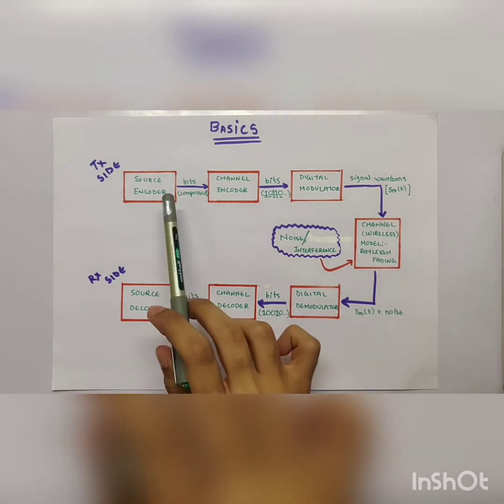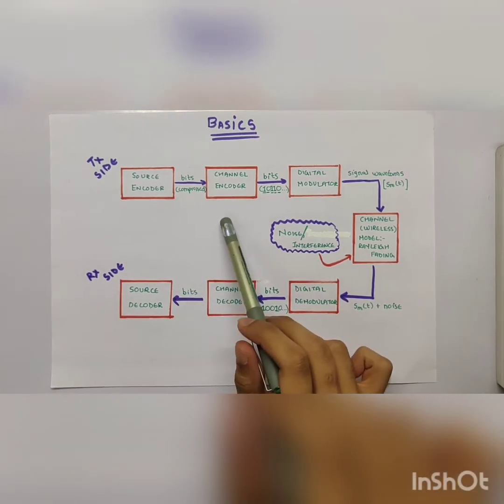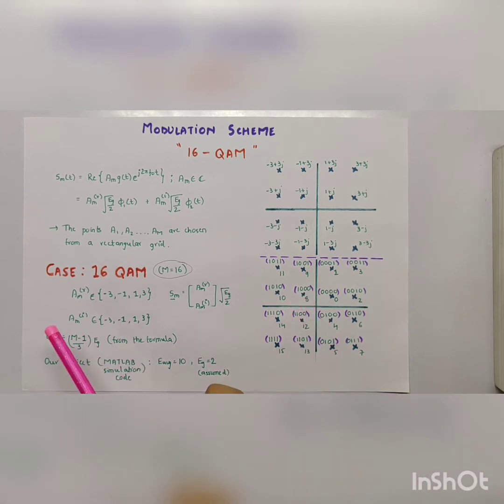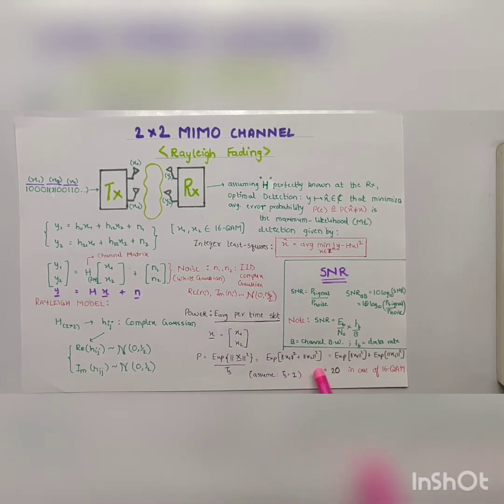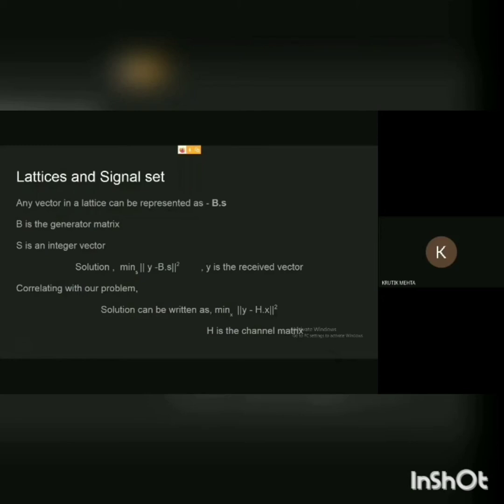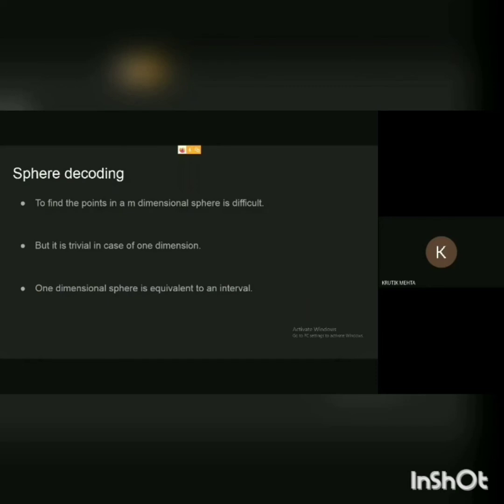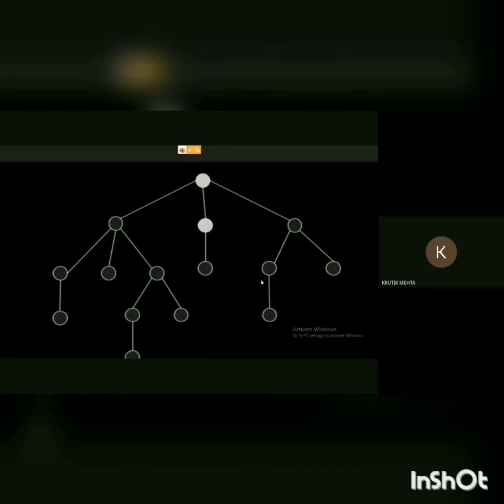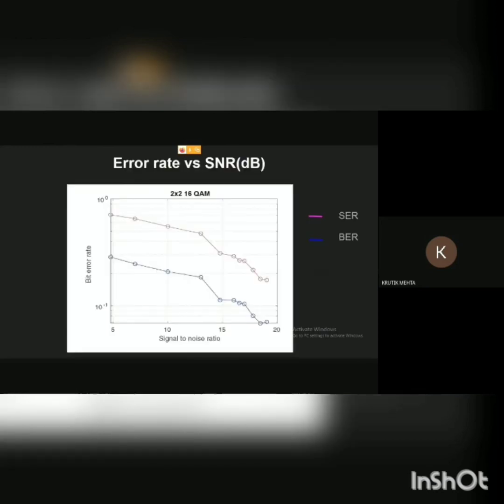Implementation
Implementing the sphere decoding algorithm.